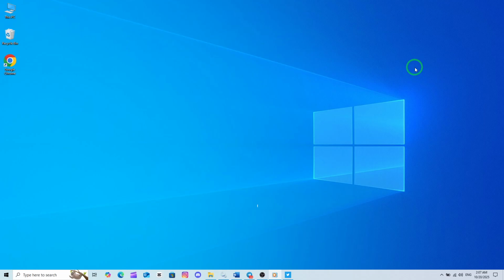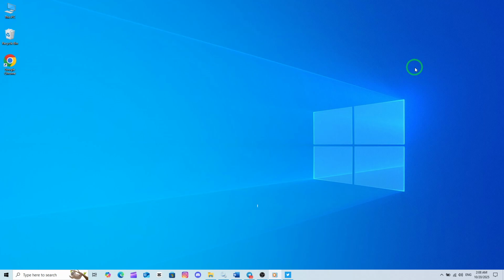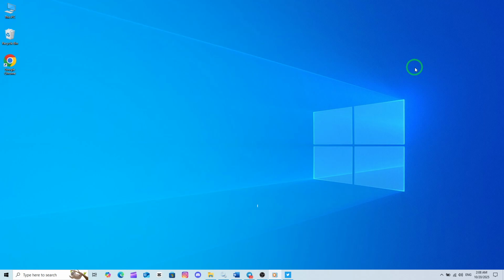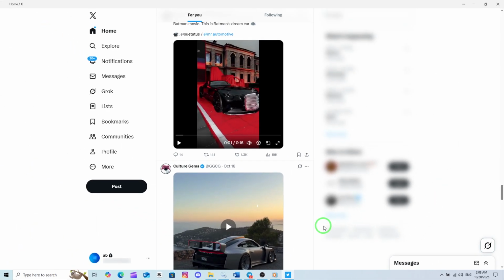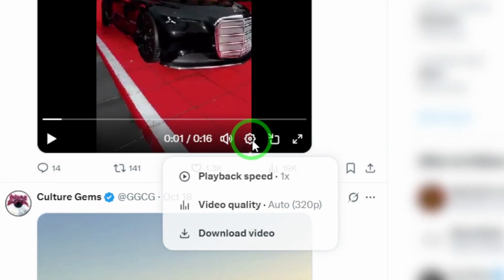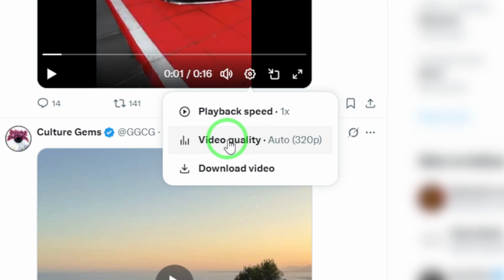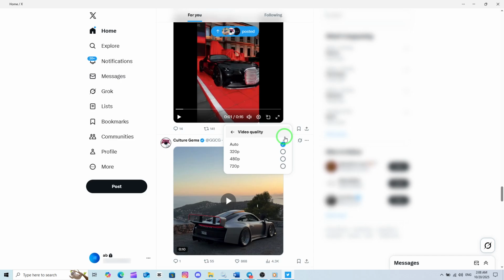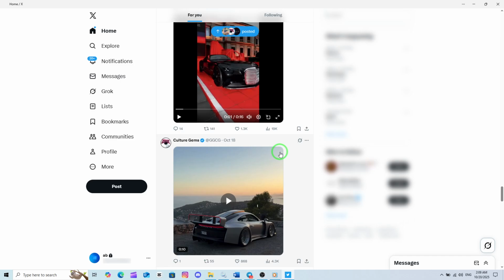How To Change A Video Post Quality On X (Twitter) App On PC (New Update)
Learn how to change a video’s post quality on the X (Twitter) app using your PC in just a few seconds.

This quick tutorial will guide you through the latest update so you can adjust playback quality easily and enjoy videos in the resolution you want.

1. Open Twitter app

2. Find the video you want

3. Hover over the video

4. Click on the gear icon, then Video quality

5. Choose the quality-

Chapters:
00:00 Intro
00:12 Soultion
01:05 Outro